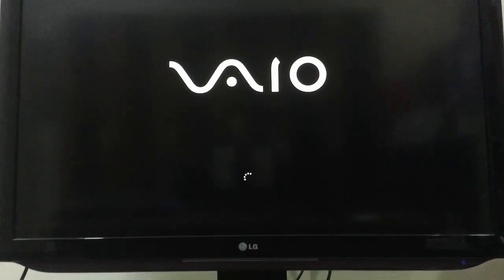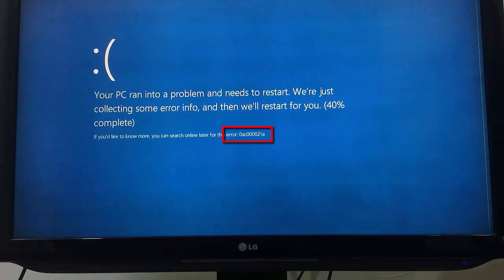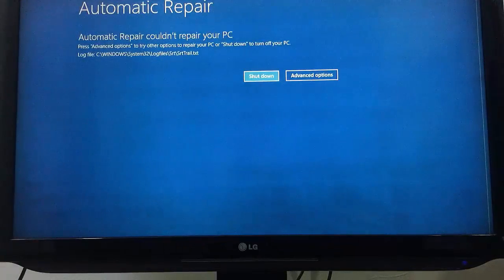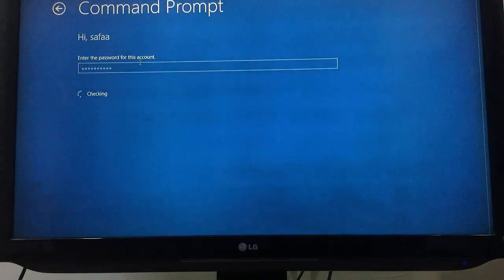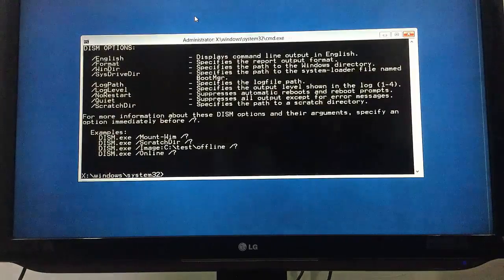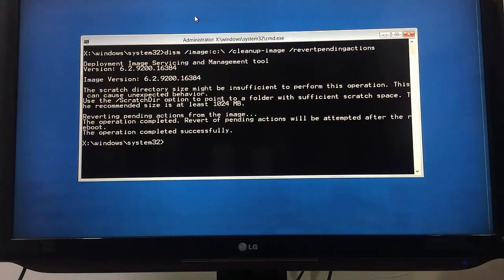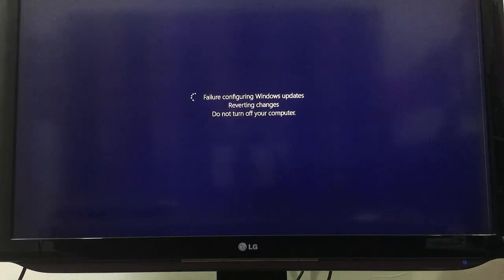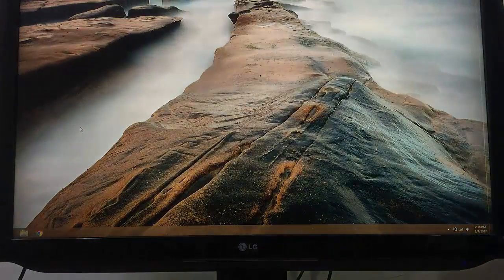How To Fix Error 0xc000021a - Your PC ran into a problem and needs to restart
Learn How To Fix Error 0xc000021a - Your PC ran into a problem and needs to restart , and why this error happened?